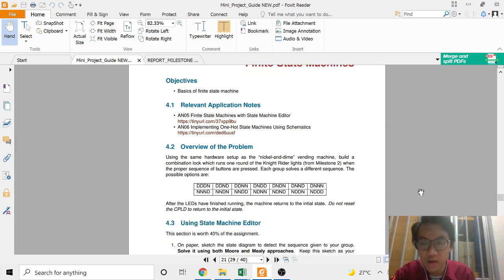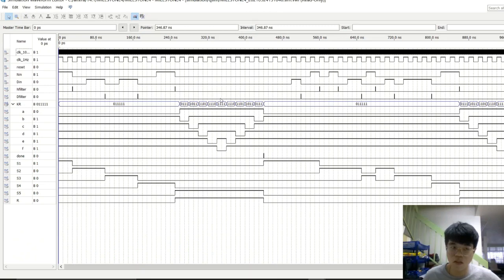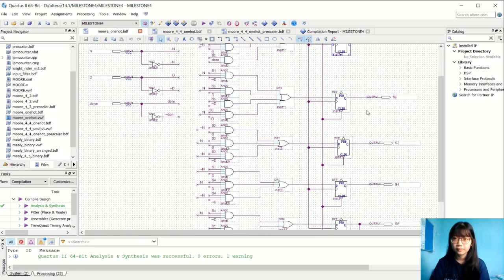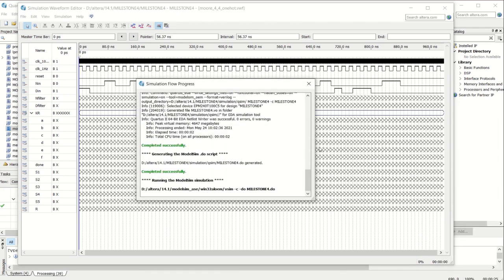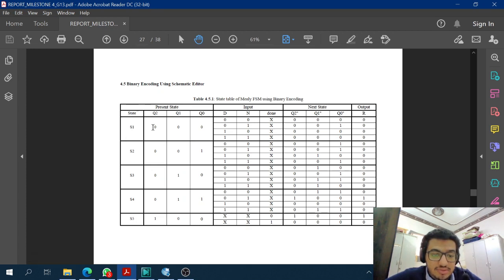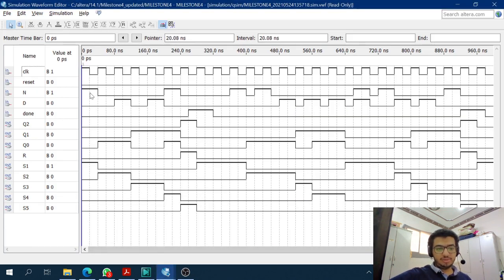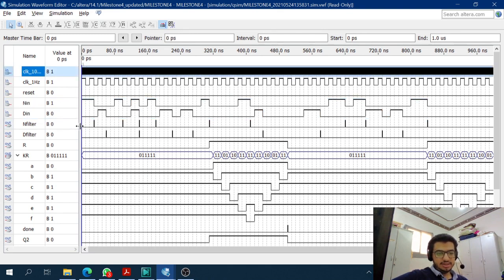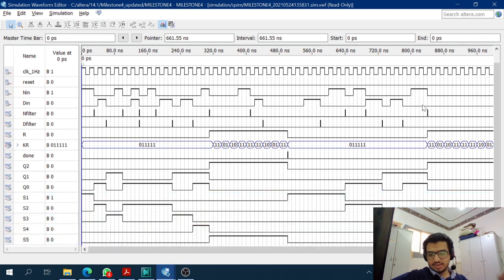SEEE2263-09&10-G013 | Milestone 4 | Finite State Machines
Timestamps
00:20~ (4.2) Overview of the problems
01:55~ (4.3) Solution using State Machine Editor
03:15~ (4.4) Solution using One-hot encoding(based on Moore)
08:25~ (4.5) Solution using Binary Encoding (based on Mealy)
15:20~ (4.5) Demo